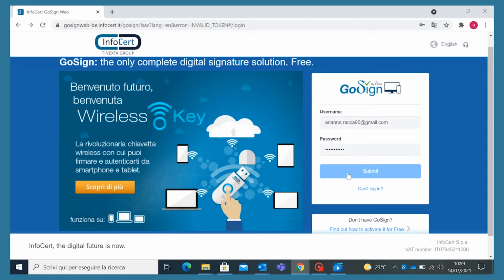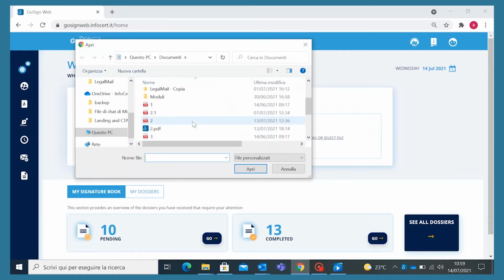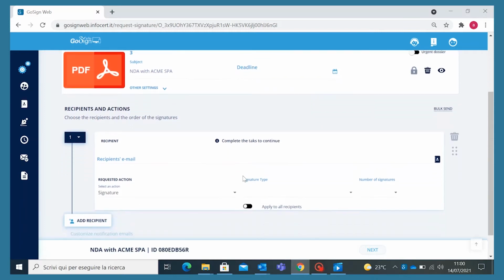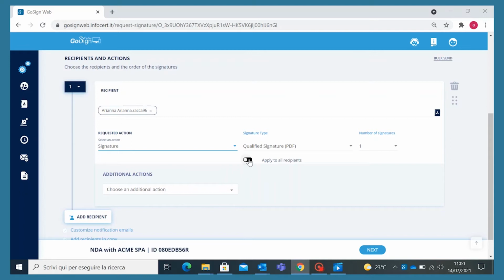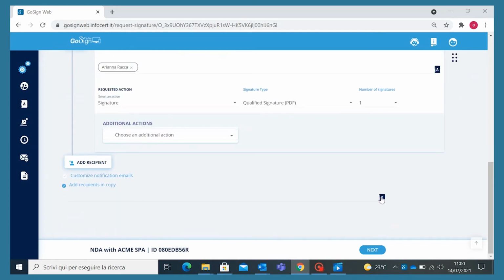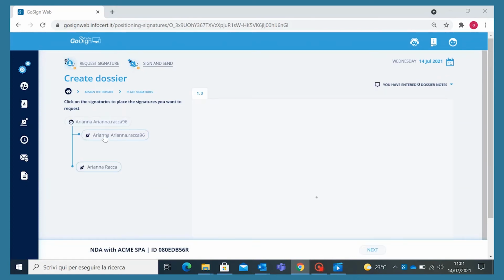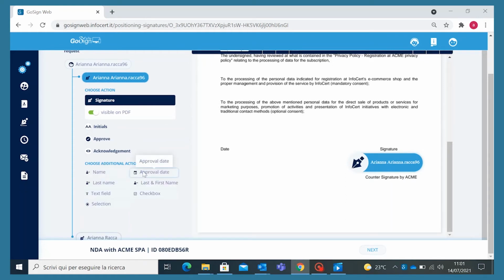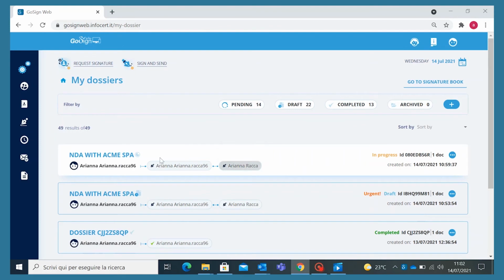How to create a Signature Workflow with GoSign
Do you know GoSign the e-Signature platform that digitizes your signature processes?
With GoSign you can create and manage signature’s process of your business directly online.

Through this tutorial you will learn how to:

- activate a free GoSign Business license 0:00;
- access to GoSign Web and to start a signature’s process 1:10;
- select recipients of your signature’s practices 1:10;
- check the current state of your practices 2:29;
GoSign and discover all the functions available.